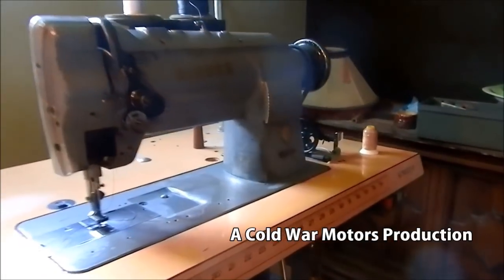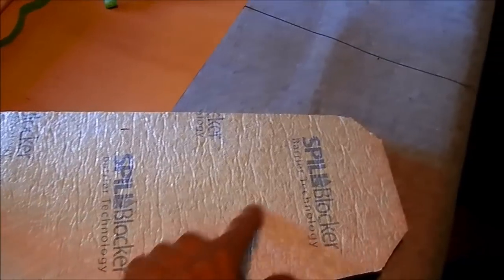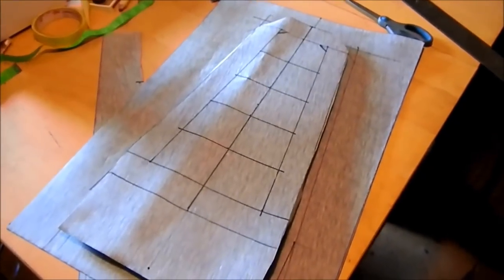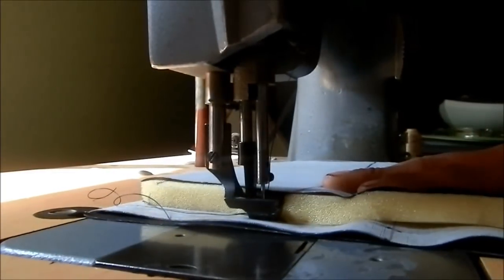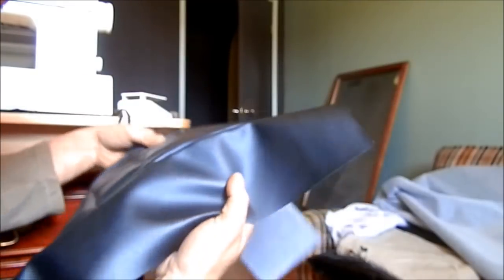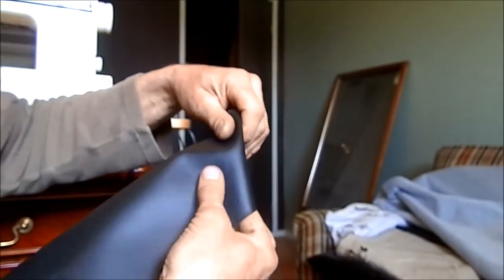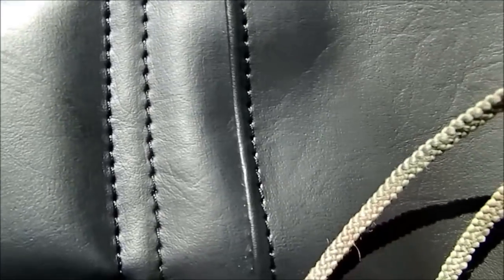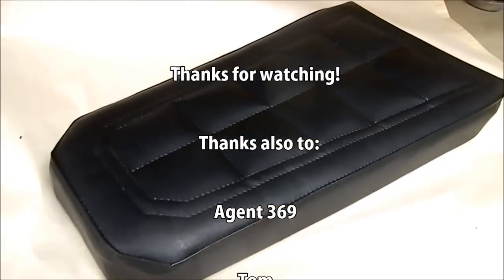Sewing Machine and Puppy Time!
Hi! A quick look at the old Singer 211 sewing machine I bought a few years ago. What a machine! So sturdy... it'll last forever. Just sewing a simple motorcycle seat for a fellow Agent. Easy to learn how to do this stuff, actually, and while not a "show" job, it is very presentable and didn't take long.

  I was very happy to receive a new Standard Poodle puppy a few weeks ago, and thought I should introduce her to everyone. Her name is Francine and she is a very clever little dog. Stella and Francine are already best friends and Francy looks up to her big sister and wants to do everything Stel does... They are quite the clown show.

  Cheers and all the best from me and Stella and little Francine... more soon!